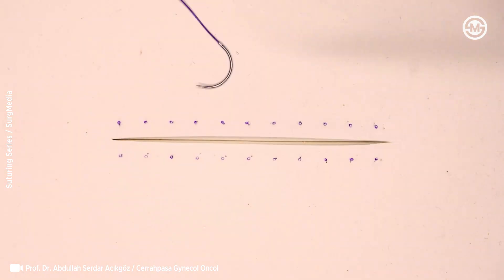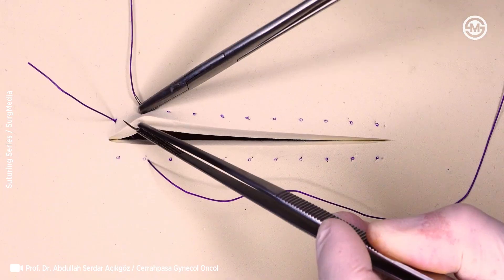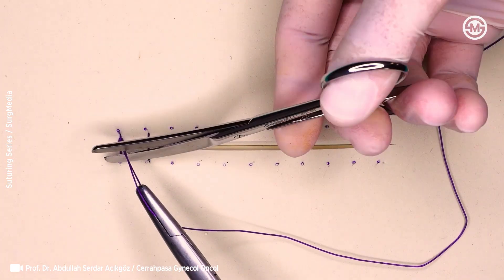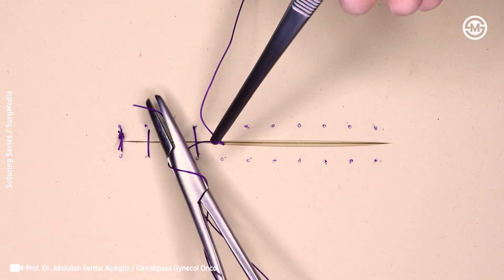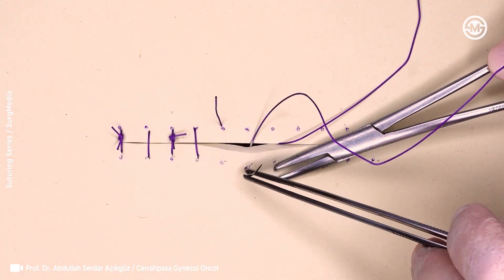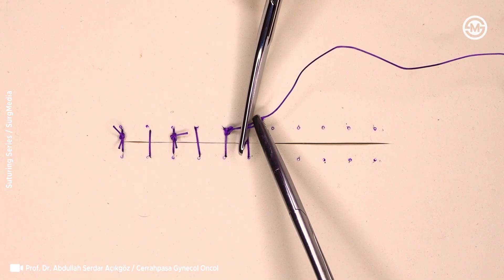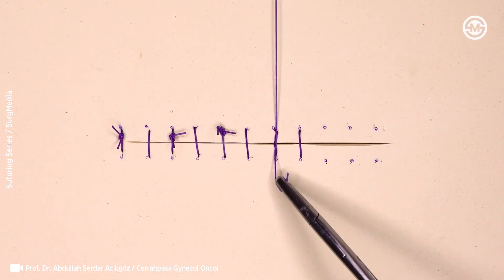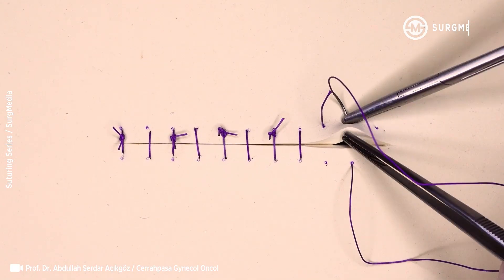Hidden X Suture Technique, also known as Inverse Figure-of-Eight Suture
The hidden X suture technique offers both aesthetic advantages and provides hemodynamic stability and precise skin edge approximation, similar to the standard figure-of-eight.